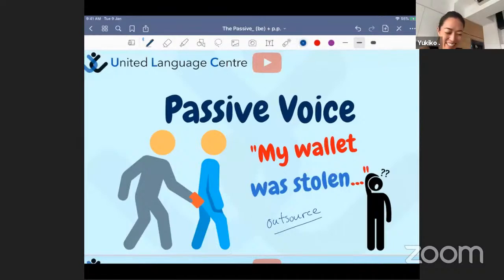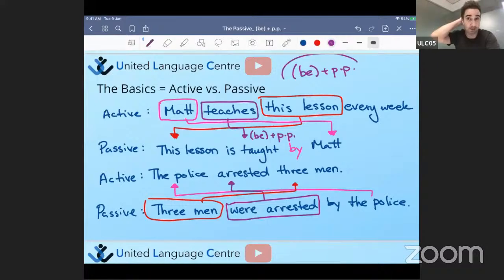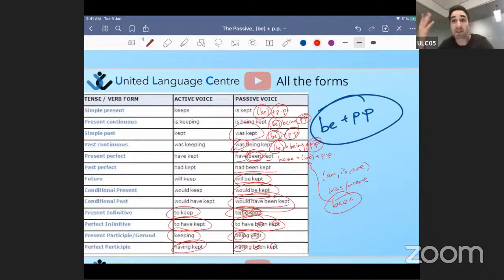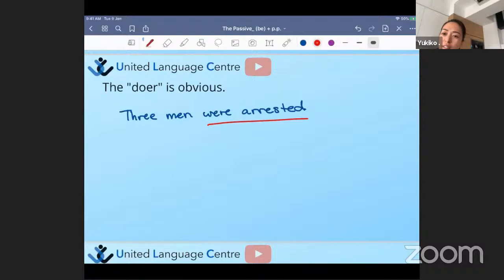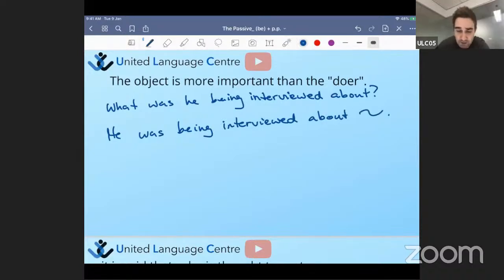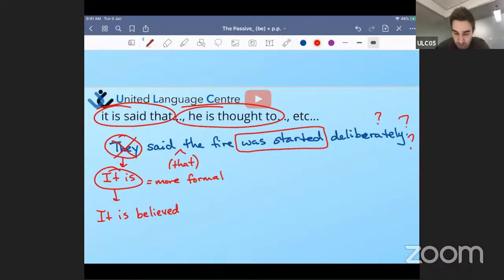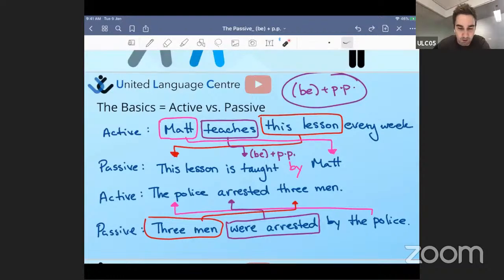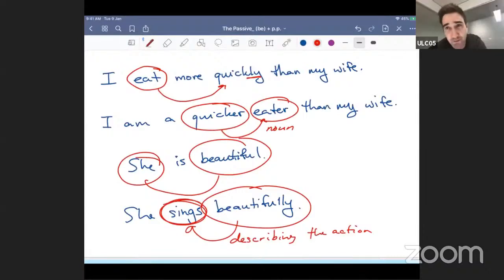The Passive Voice - ESL Grammar - My bicycle was stolen!